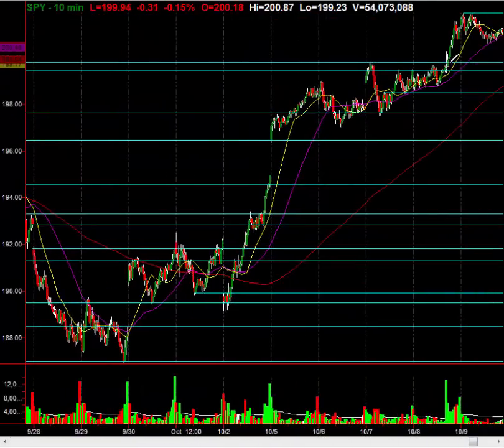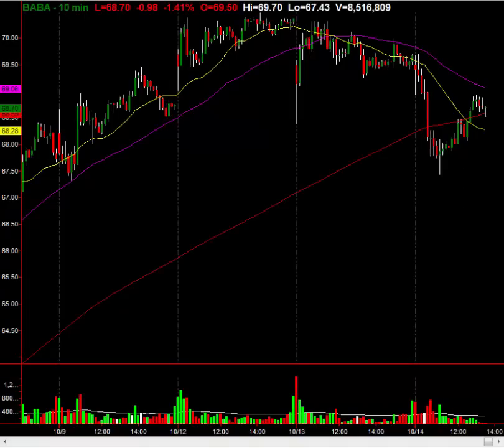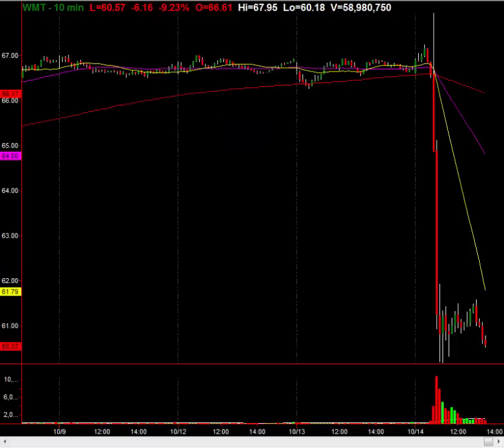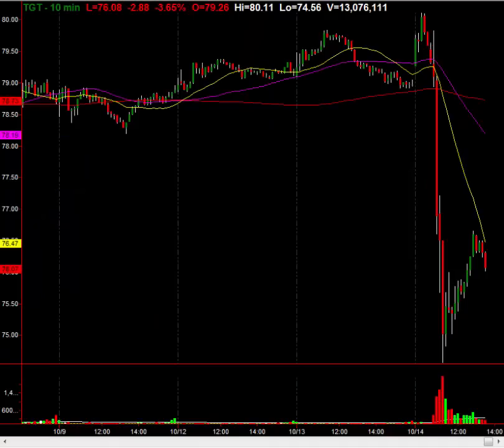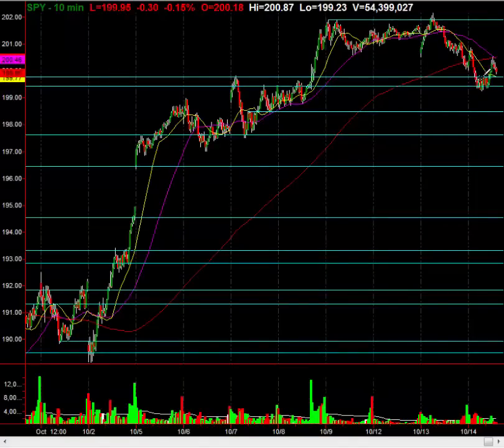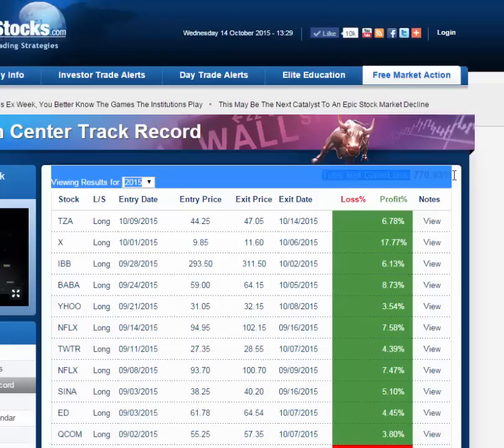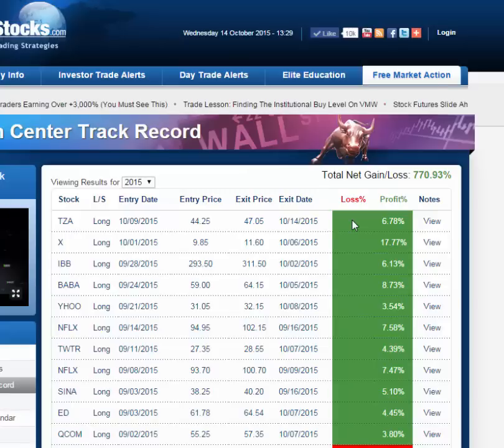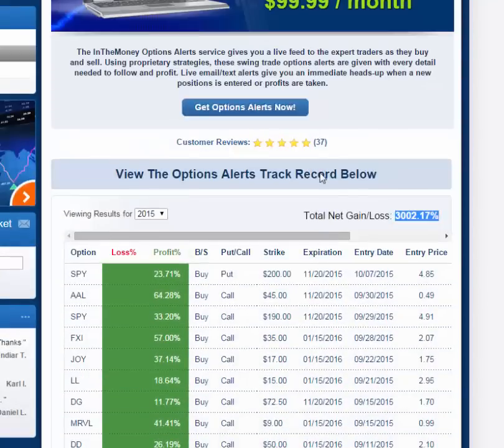Inside Secrets Of This Market & Charts: Know These, Make Money